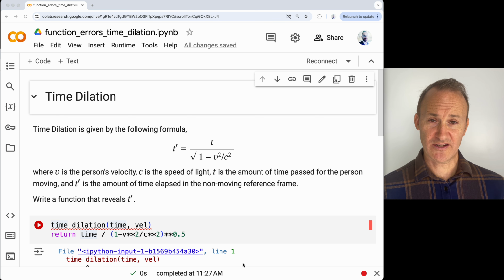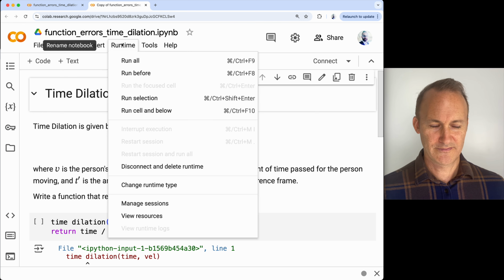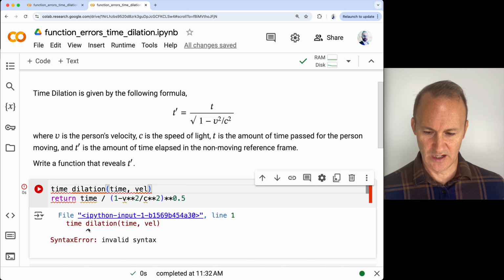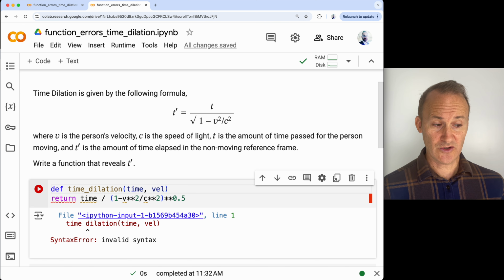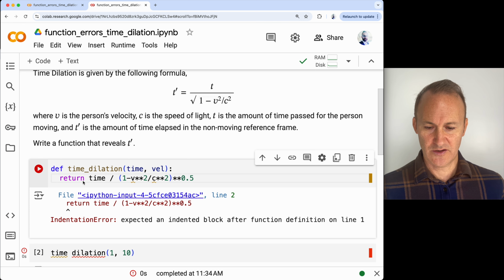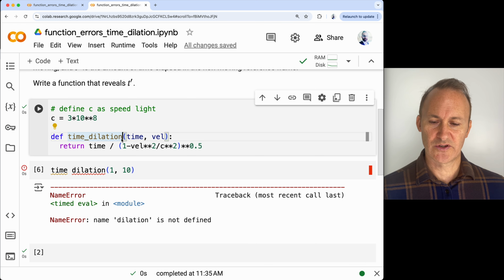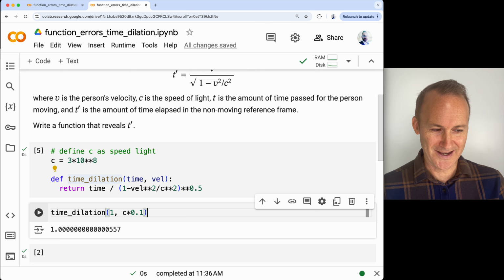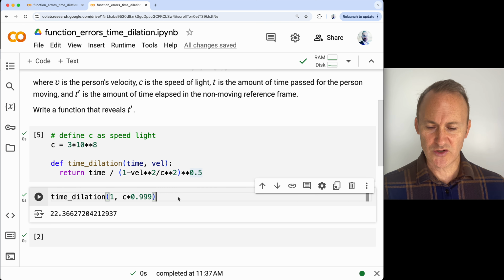Unit 1: Lesson 8 - Function Errors | Time Dilation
In this lesson, we will troubleshoot common Python function errors, using time dilation as an example to address issues such as undefined variables and incorrect indentation.